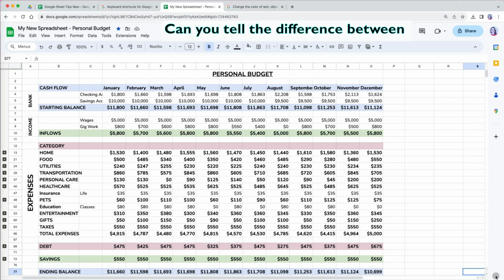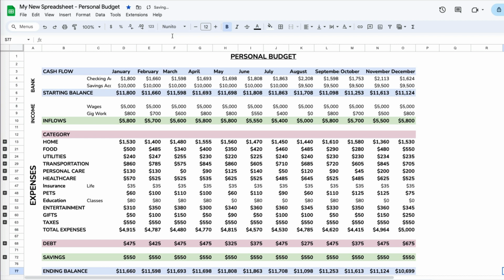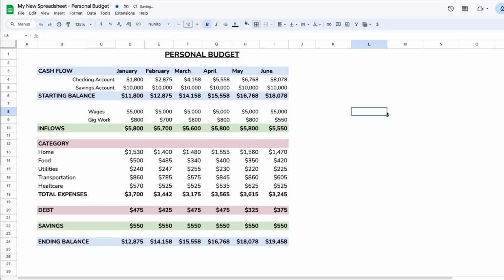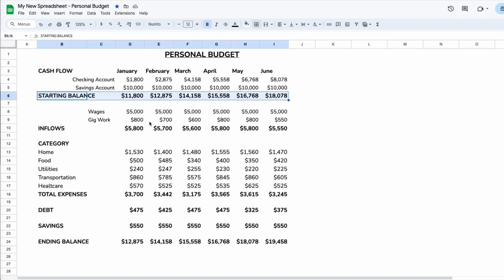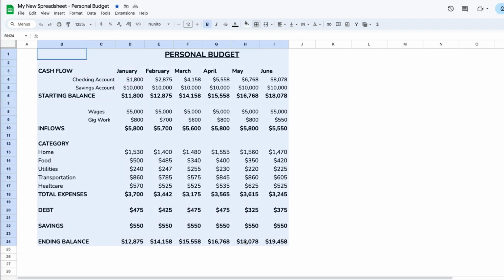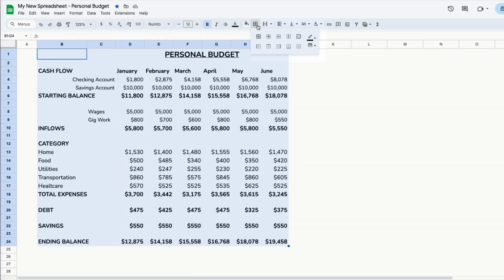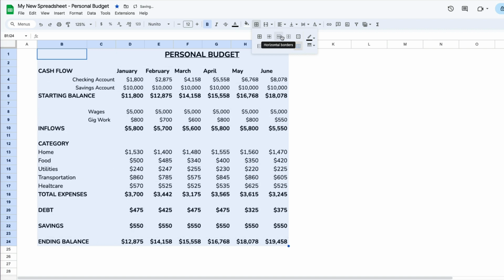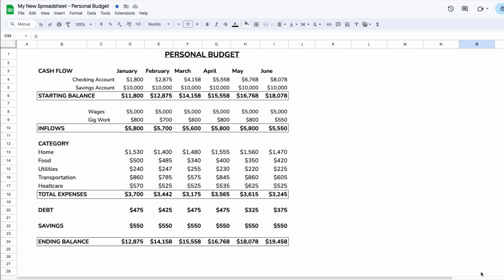Remove Gridlines in Google Sheets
Many experienced Google Sheets & Excel users remove GRIDLINES or use a few BORDERS to make their worksheet look CLEAN, SLEEK, and professional. I will show you how to do that so you can also use these tricks. (Lesson 25)

You will learn the basics of Google Sheets in this series FROM ZERO TO HERO: GOOGLE SHEETS for Beginners. In 30 days, you will move up from someone very new to Google Sheets to someone who is able to navigate the basics and utilize the tool.
CHAPTERS
00:00 - Intro
00:15 - Remove Gridlines
00:24 - Remove Borders
00:52 - Frame Data
01:16 - Use Outer Borders to Emphasize Data
01:34 - Border Options

LINKS
All the Google Sheets shortcuts for Mac & PC: